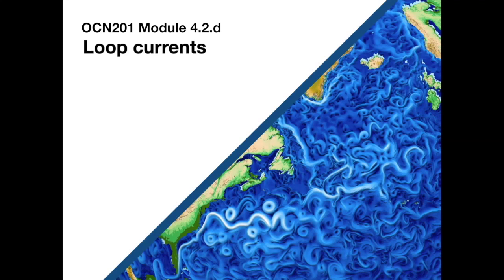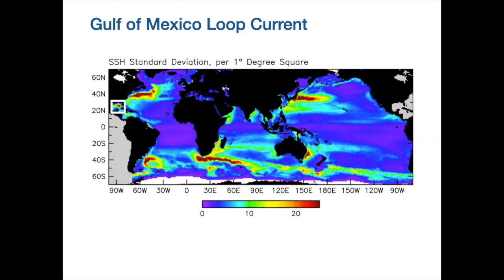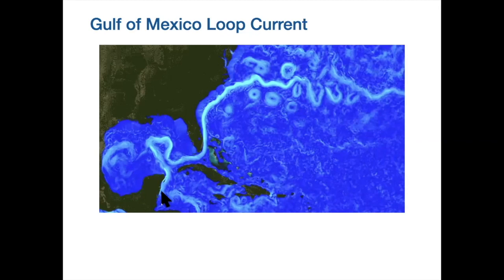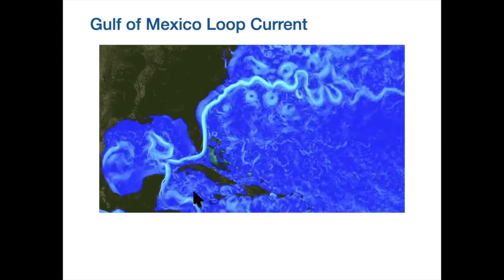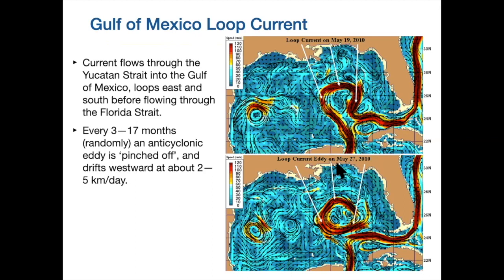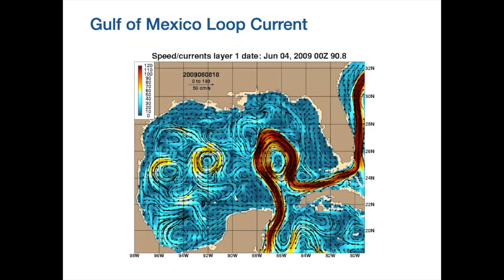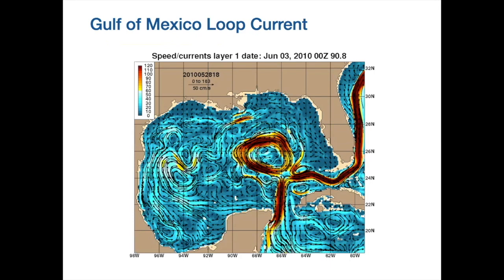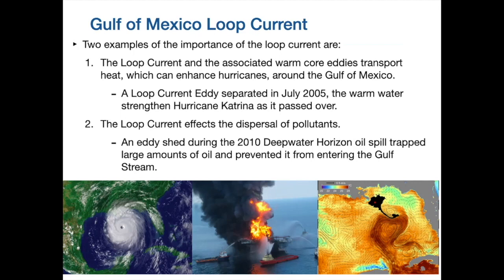Module 4.2.d Loop currents